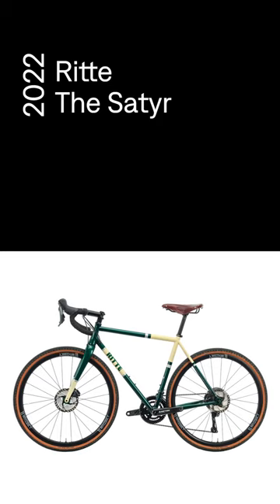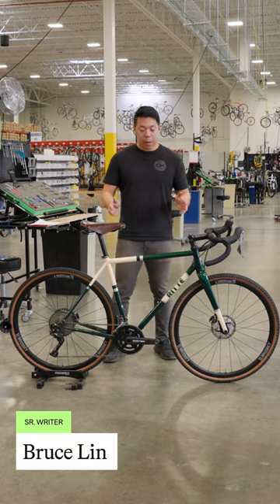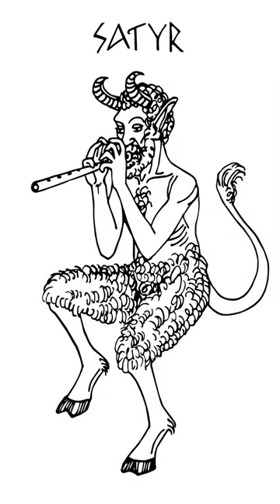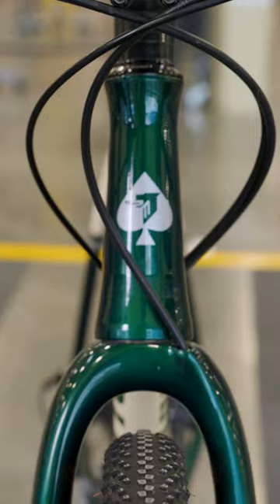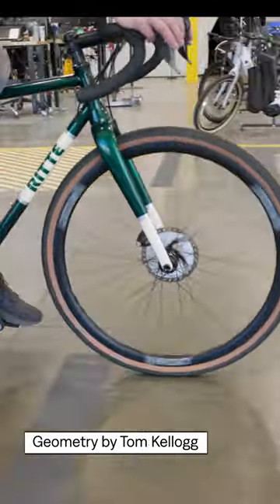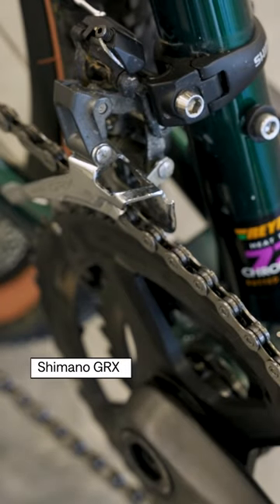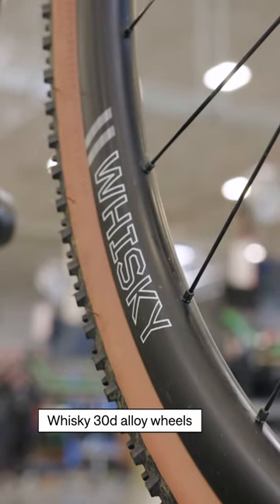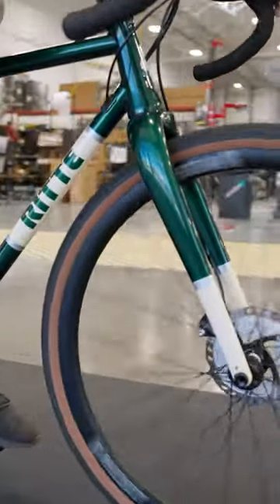Off the Line: Ritte The Satyr